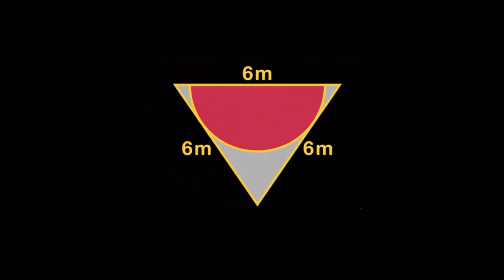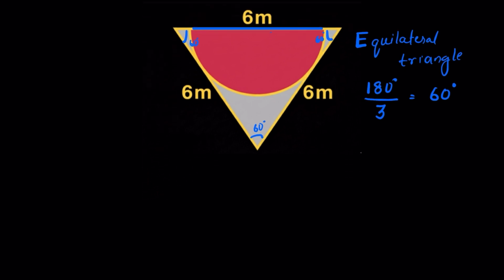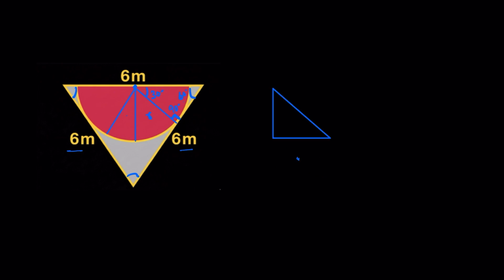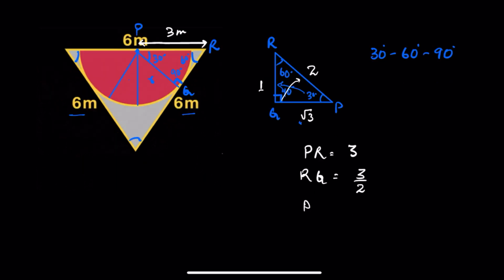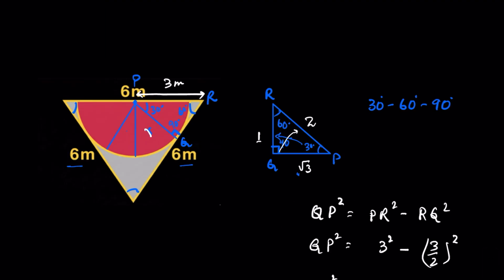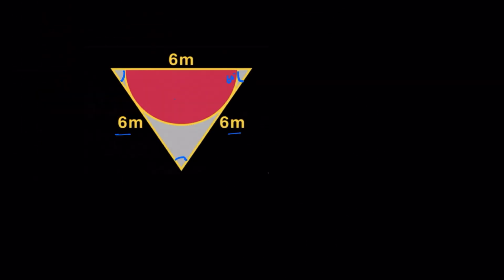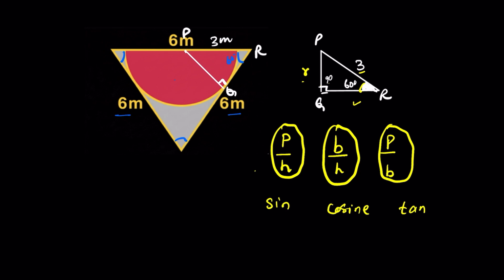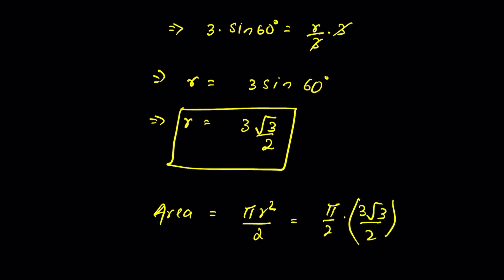Super Cool Trick to Solve This! Area of Red Semicircle?